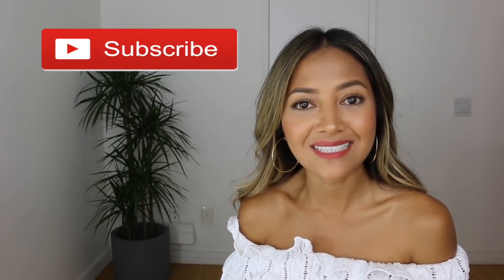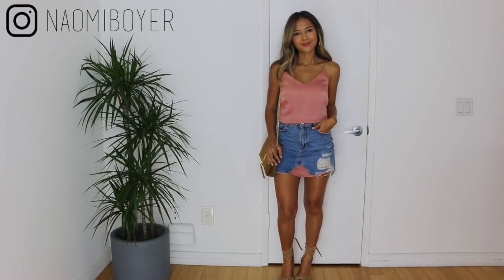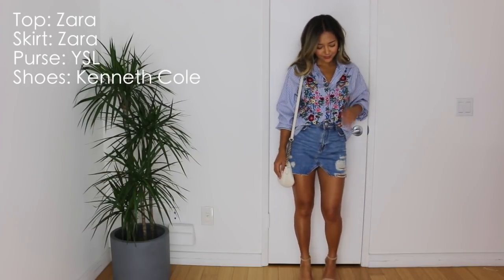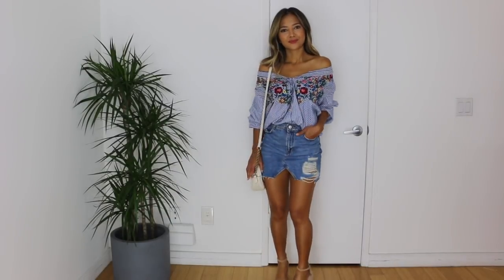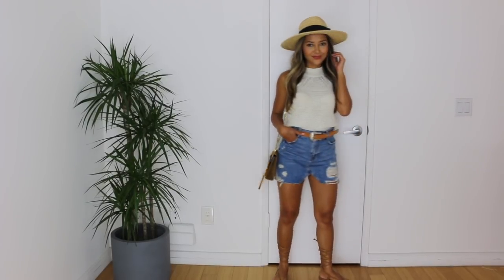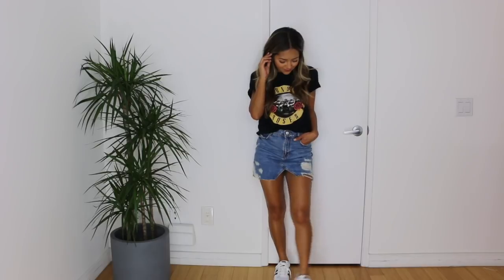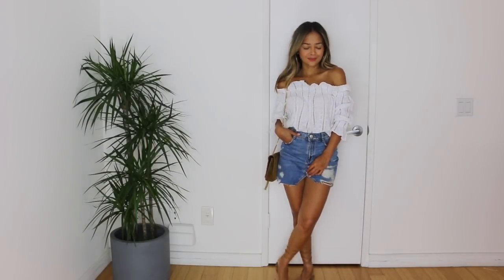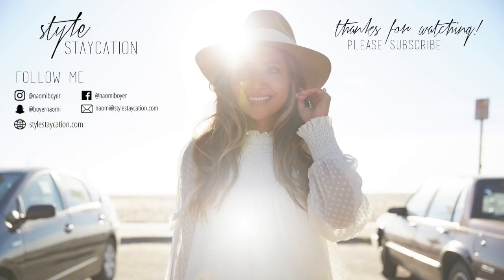5 Ways to Wear the Denim Skirt | Summer Style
Here are 5 ways to wear the Denim Skirt.  You can wear these tops with other mini/jean skirts as well.  Summer is in full swing and from here until the end of Summer, it will be all about what the season has to offer hence my Summer Style Series. Enjoy!

Items Mentioned:

Look 1:
Slip Dress